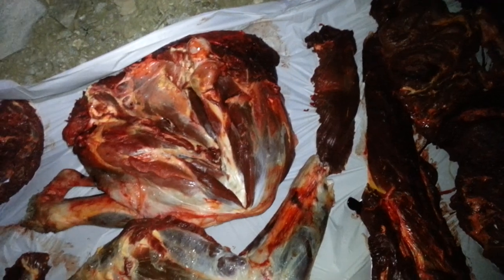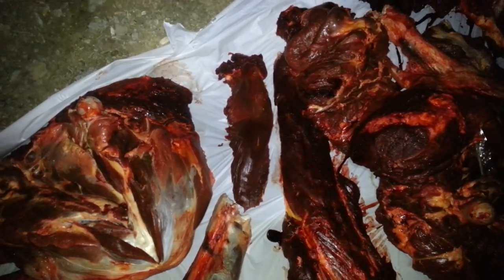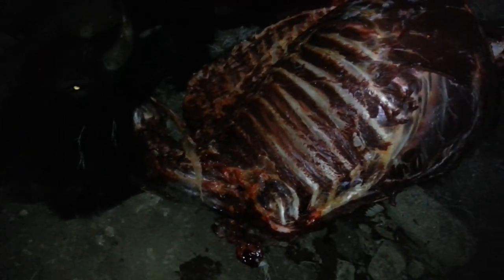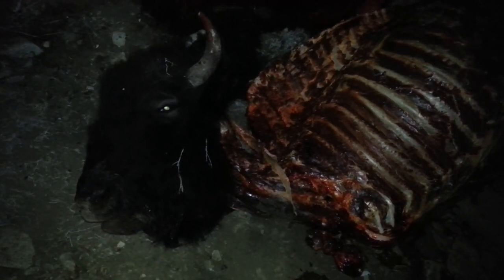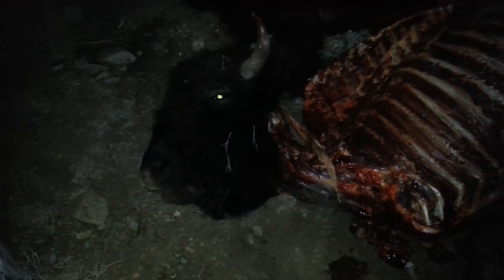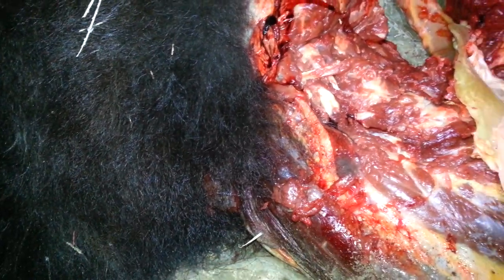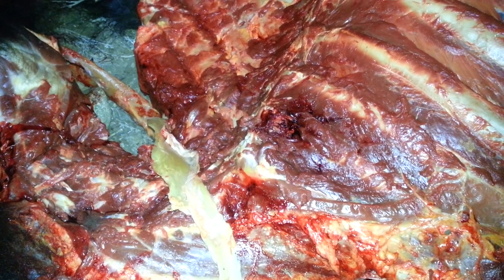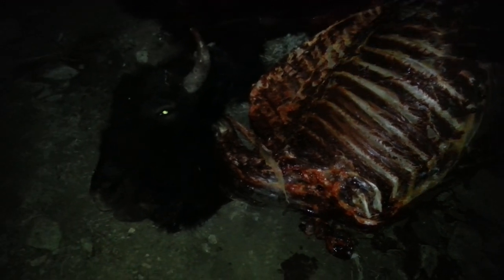2018 Henry Mountain Bison Solo Field Dressing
Solo field dressing a bison. 2018 Henry Mountain Cow Bison Hunt